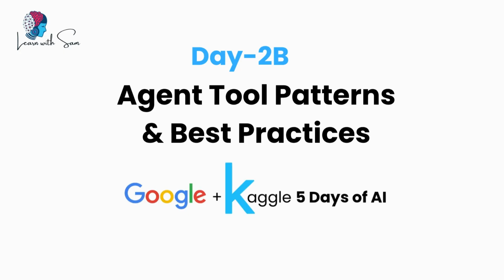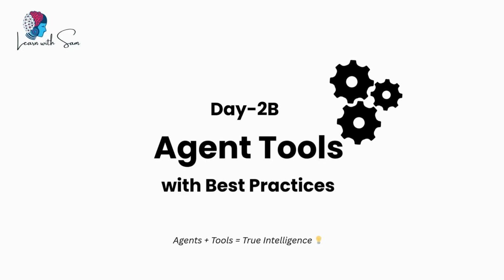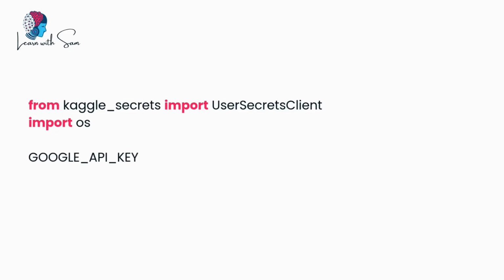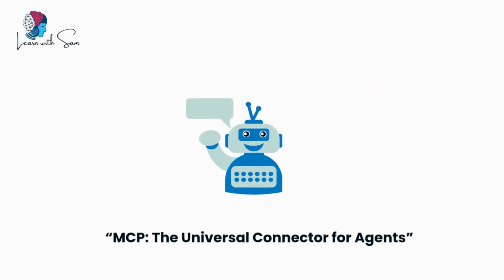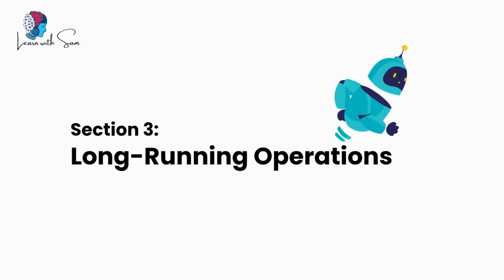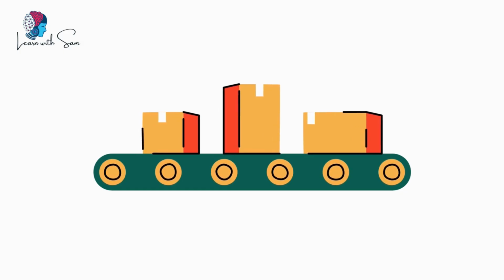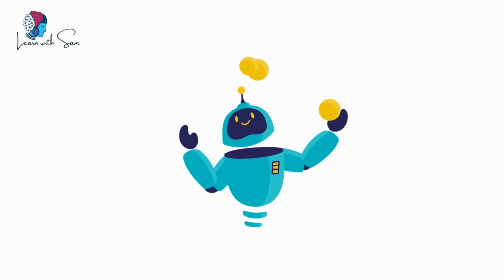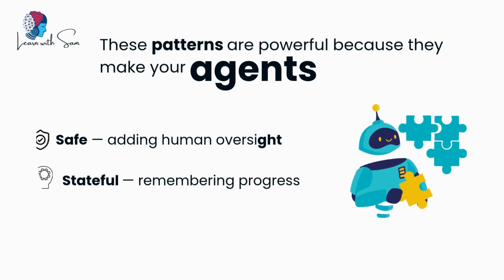Day-2b: How to Connect AI Agents to External Tools with MCP | Google ADK Tutorial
Welcome back to Day 2 (part-b) of our Agent Development Series! 🚀

In the previous video, we explored how to create and use **custom agent tools**.  In this session, we’re taking it a step further — mastering **Agent Tools Best Practices** using the **Google AI Developer Kit (ADK)**.

🎯 What you’ll learn in this video:
✅ How to connect your AI agent to external services using **Model Context Protocol (MCP)**
✅ How to handle **long-running operations** that pause for human approval
✅ How to make your agents **resumable** — so they remember where they left off
✅ And best practices for building **production-ready agent workflows**

⏰ **Timestamps:**
00:00 – Intro & continuity from last video
00:45 – Setup and authentication (Gemini API key)
02:00 – What is MCP and why it’s a game changer
02:12 – Connecting your agent to an MCP server
02:43 – Example: Generate a tiny image via MCP tool
03:13 – Handling long-running operations (pausing for approval)
04:02 – Resumability and workflow continuation
04:34 – Key takeaways & next steps

🧩 **Tools & Technologies:**
- Google AI Developer Kit (ADK)
- Gemini 2.5 Flash model
- Model Context Protocol (MCP)
- Kaggle Notebook setup

📘 **Previous Video (Day 2a):**
👉 *Agent Tools Explained — Custom Tool Integration in Gemini ADK*

**Day 3 — Event-Driven Agent Workflows with ADK**

💬 **Support & Community**
If this video helped you, please give it a like 👍

day 2 of kaggle and google 5 day program
google kaggle 5 day intensive
kaggle ai learning challenge
my experience in google kaggle program
how to join google kaggle program
kaggle data science course by google
google machine learning challenge 2025
How to Connect AI Agents to External Tools with MCP ADK Tutorial